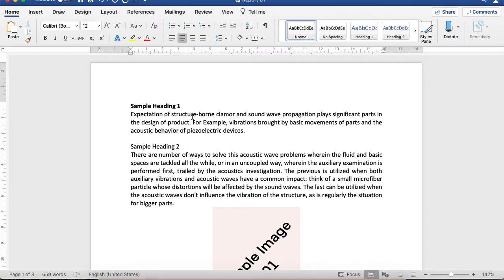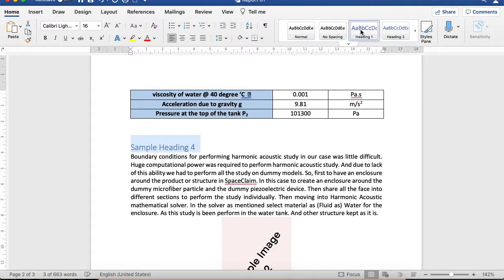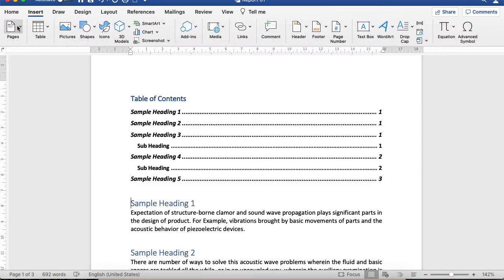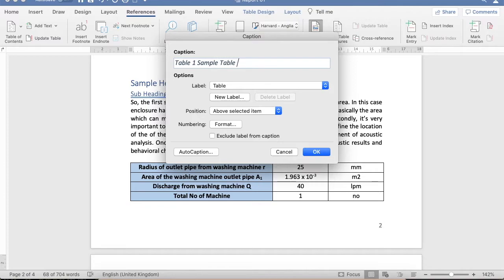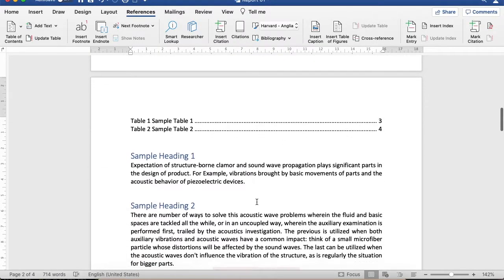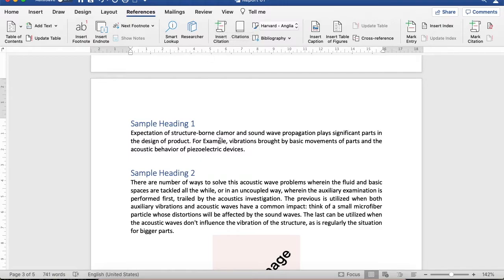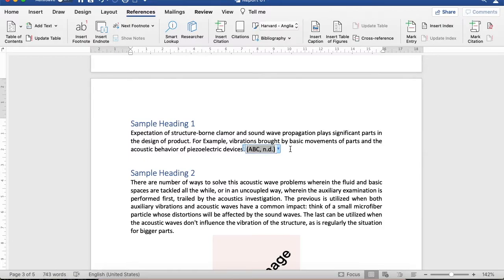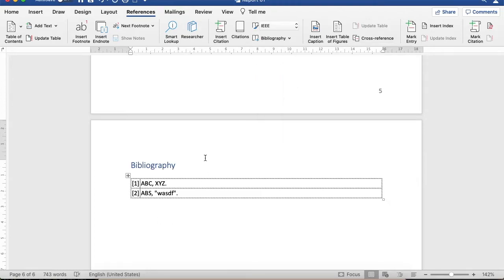3 TIPS to work with Word | Table of Content | Lists of Figures and Tables | Effective use of Ms Word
Generate automatic Table of Content | Lists of Figures and Tables | Effective use of Ms Word. How to generate automatic table of content, list of figures and tables. How to give citations.Use Word Effectively it's for every one out there those who is using word and writing report. I'm telling some handy feature and shortcuts to use word effectively.